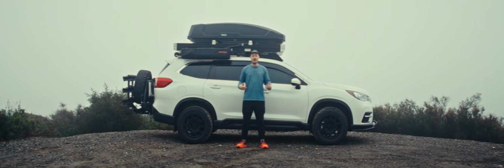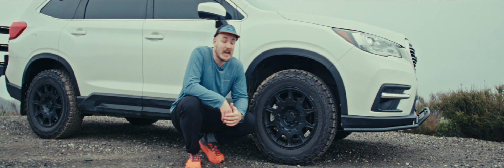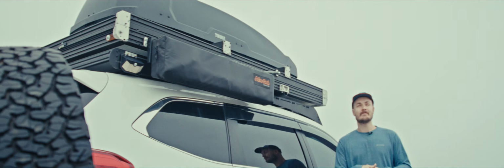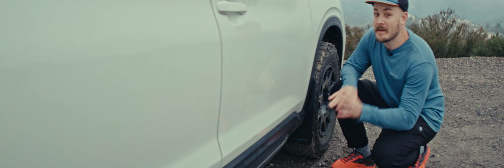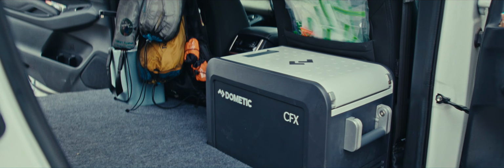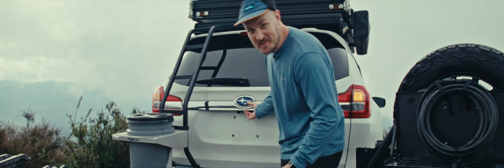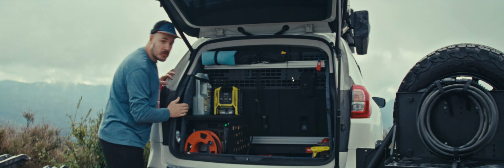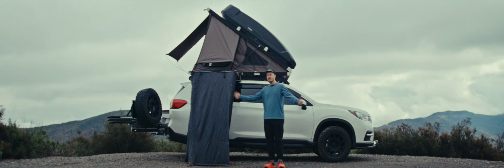Is this the ULTIMATE family road trip car??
Buckle up, because we're going bumper-to-bumper on our family's road trip beast rig - "Bruce" - our 2021 Subaru Ascent. We thought we'd kick off this channel with the most requested video. I tried to keep it detailed enough without boring most of you to death, but if there's something I missed, or you want to hear more about, please drop a comment below!

00:00 - Intro
00:45 - Lift, Wheels & Protection
01:09 - Rear Hitch Swings & Racks
01:46 - Shower Tank
01:56 - Roof Rack, Roof Tent & Roof Box
02:24 - Exterior Accessories
02:32 - Interior
02:51 - Water Station & Fridge
02:59 - Storage & Sunshades
03:14 - Car Seat Configuration
03:24 - Red Cabin Lights
03:55 - Cargo Area
04:29 - Power Station & Accessories
05:20 - Backup Camera Relocation
05:30 - Outro & Coming Up Next